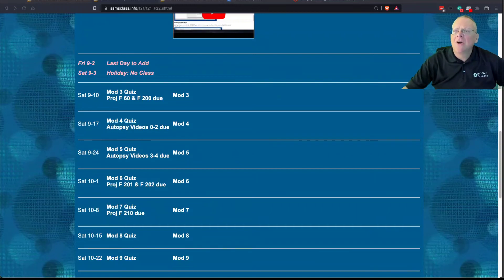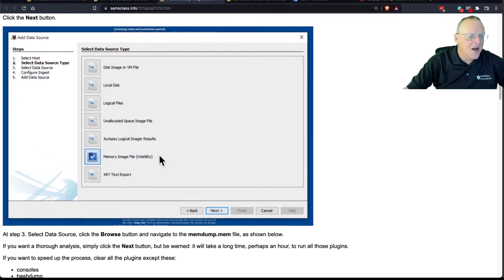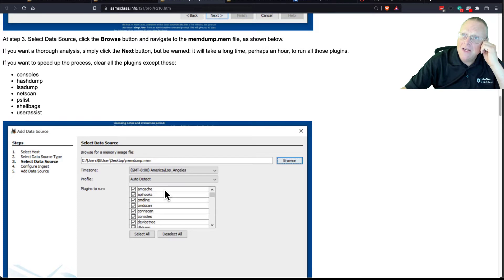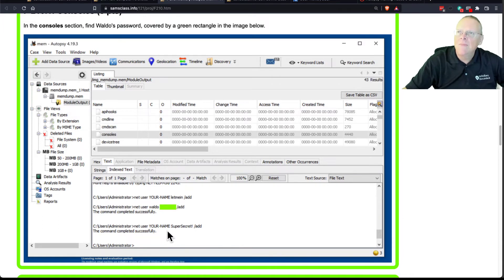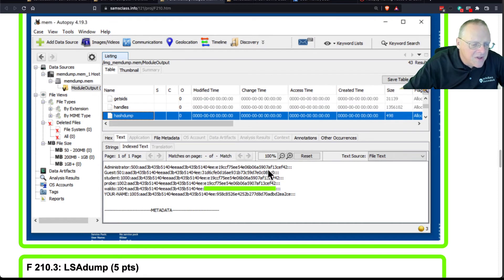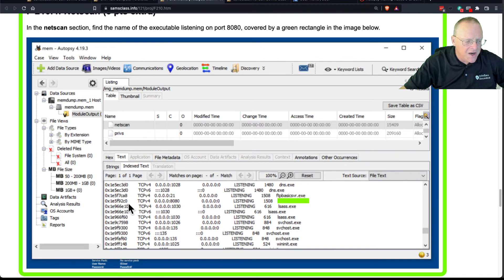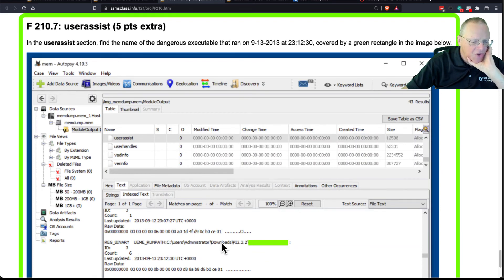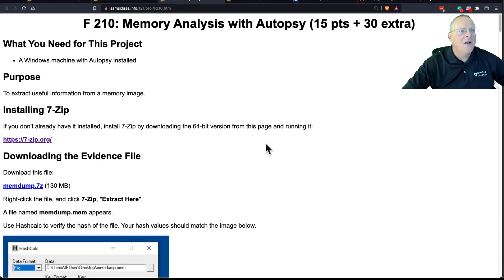F 210 Memory Analysis with Autopsy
For a college course in Computer Forensics